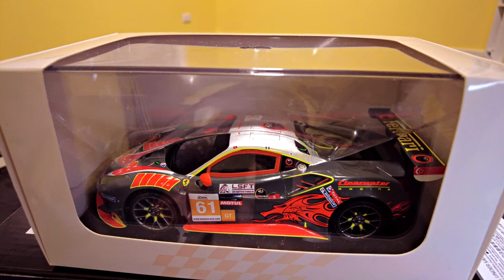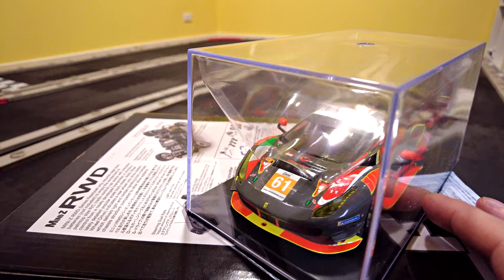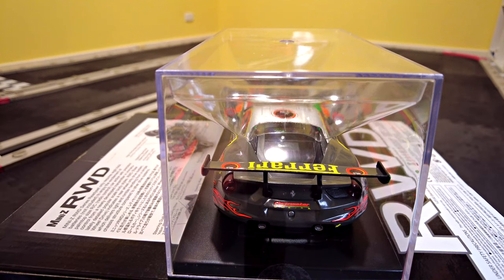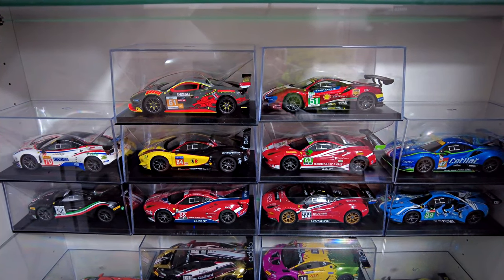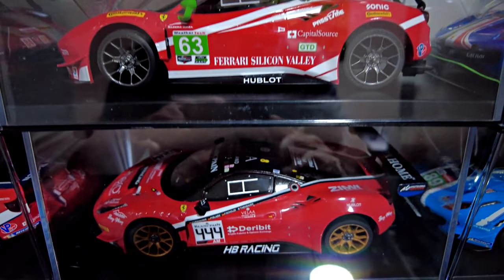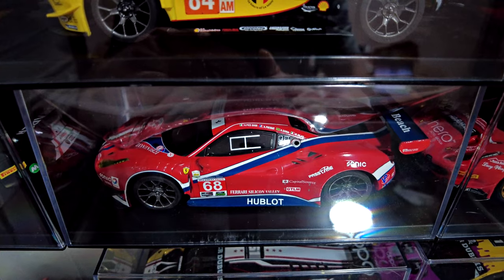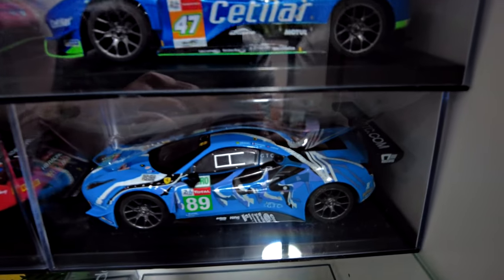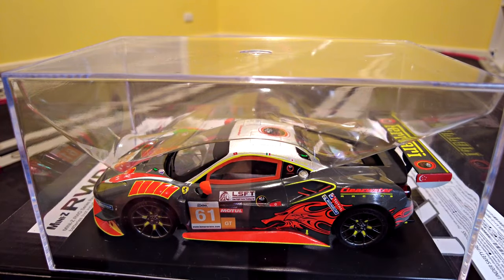Kyosho Mini-Z - Entire Set of GL Racing Ferrari 488 GT3s !!!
I now have the entire set of GL Racing Ferrari 488 GT3s, so let's take a look!

*** I Stand With Ukraine ***      *** Slava Ukraini 💙💛 ***